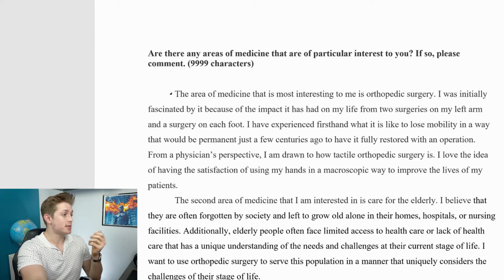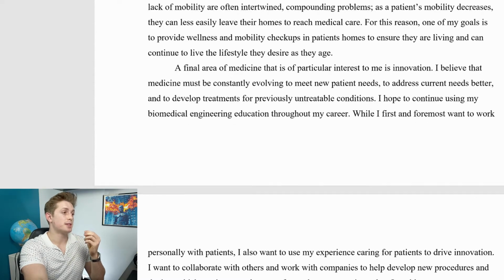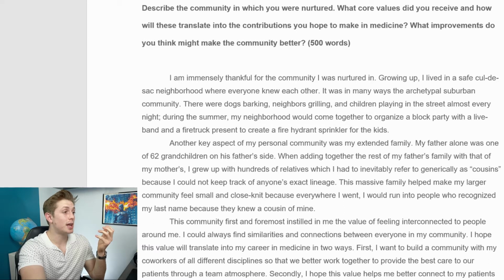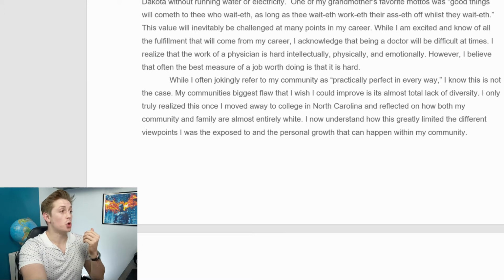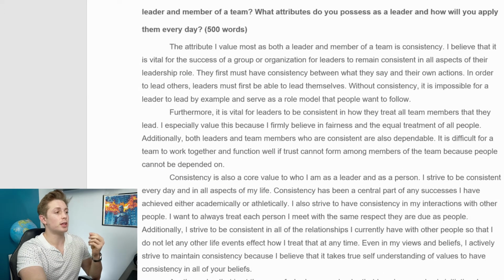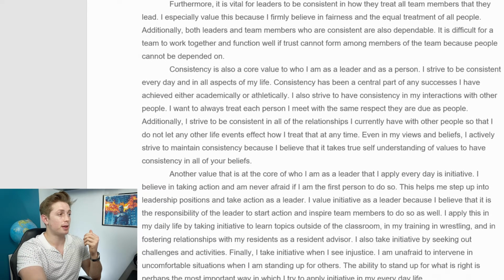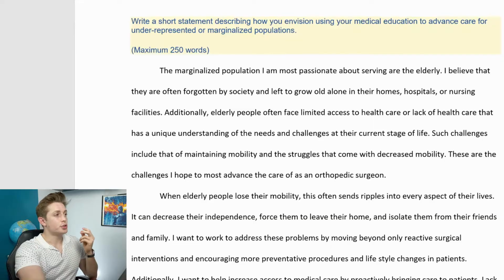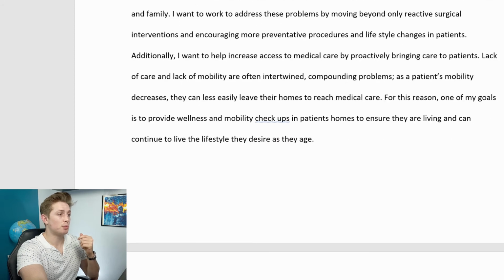Medical School Secondary Essays 8 TIPS & 7 REAL EXAMPLES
I like BeMo because 1) they offer a significant amount of free resources and webinar that cover some basics of admissions for students and 2) they offer a "get in or your money back™ guarantee" on many of their services.

In this videos I go over some application timeline scenarios and talk about possible times to write secondaries:

Here is the video I talked about where I go over all of the activities I did which includes sharing all descriptions I wrote:

0:00 Introduction
0:21 A Bit About Me
0:53 Secondaries Explained
2:04 When Should You Write?
2:59 Tip #1
3:51 Tip #2
4:03 Tip #3
4:39 Tip #4
4:50 Tip #5
5:00 Tip #6
5:32 Tip #7
6:19 Tip #8
6:48 My Own Secondary Essays Examples
7:28 Johns Hopkins - Specialty Interest
10:43 Duke - Diversity
14:02 Duke - Leadership
17:01 UNC - Why This School? (My Undergrad University)
18:06 Penn State - Why This School?
19:09 Penn State - Advocacy
21:01 Dartmouth - Something Not Covered In Application
22:13 Conclusion
22:21 Subscribe, Share, Comment, Like, Etc.

Note: For those that are new here, I'm not a doctor (yet). I'm currently a first year medical student at Duke University.

LIKE the video to help the Youtube Algorithm

Camera: iPhone 11
Microphone: Yeti Nano
Phone to Yeti Adapter
Pop Shield
Lapel Mic

Want FREE application/essay/interview advice or consulting? (Only cost would be me maybe making a video about it so I can help others learn as well—anonymously or not, your choice)

Nota Bene: This video should not be taken as medical advice. Consult with your doctor with any health concerns. The views and opinions expressed herein are my own and do not represent any organization or institution which I am associated with.